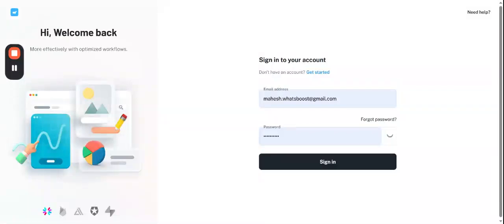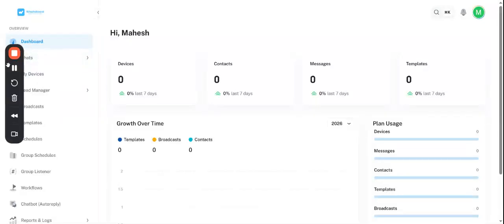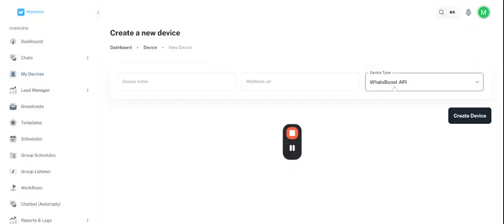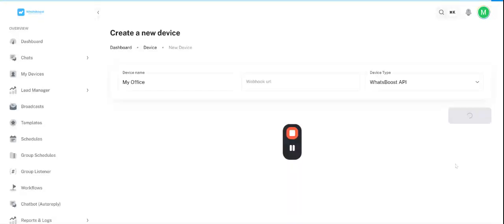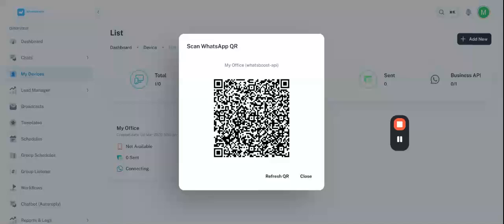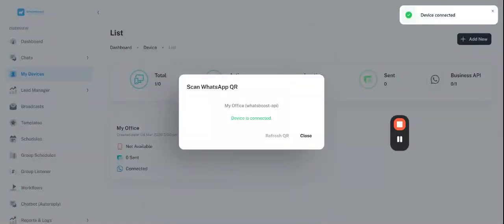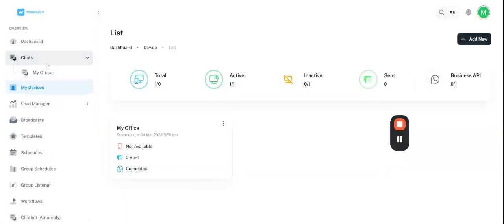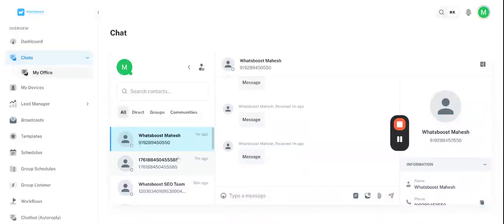How to Connect Whatsapp in Whatsboost using QR Code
How to Connect Device in Whatsboost Using QR Code (No API Required) | Use No Conversation Cost APIs

In this step-by-step tutorial, you’ll learn how to easily connect your device to Whatsboost using a QR Code — without needing any API integration! 🚀

This method is perfect for businesses and individuals who want to start using Whatsboost quickly, without technical setup or additional API costs.

🔍 What You’ll Learn in This Video:

How to log in to your Whatsboost dashboard

How to connect your device using QR Code

How to avoid API integration

How to use No Conversation Cost APIs

Tips to ensure stable device connection

Troubleshooting common QR connection issues

💡 Why Use QR Code Connection?

✔ No API approval required
✔ No conversation-based charges
✔ Quick and simple setup
✔ Ideal for beginners
✔ Start sending messages instantly

This method helps you save money by avoiding conversation cost APIs while still giving you full access to Whatsboost features.

🛠 Requirements:

Active WhatsApp account

Whatsboost account

Mobile phone to scan QR Code

If this tutorial helped you, don’t forget to:

📤 Share with friends who need this